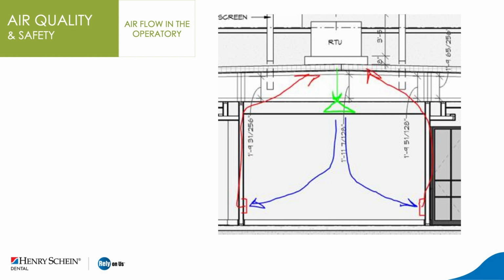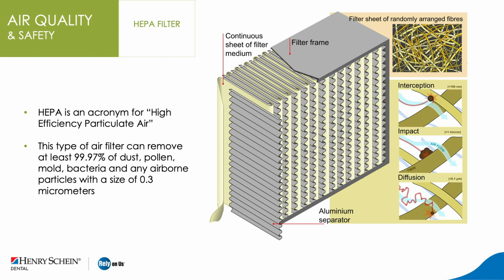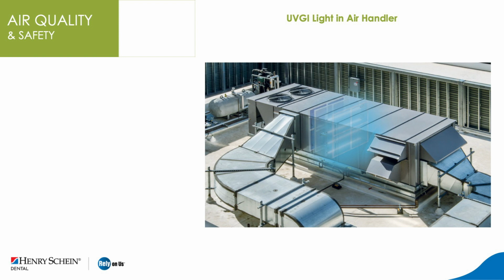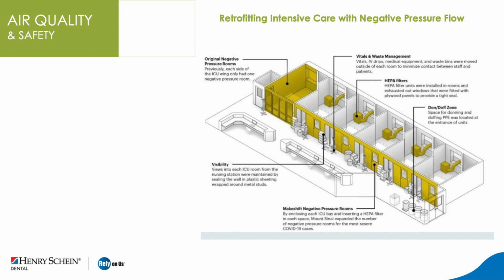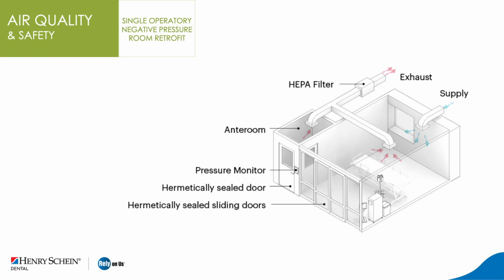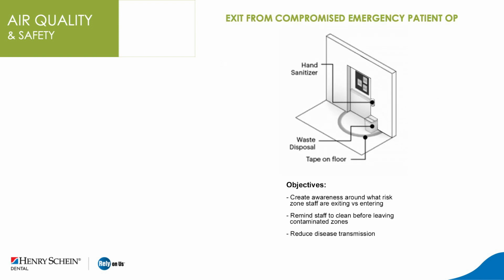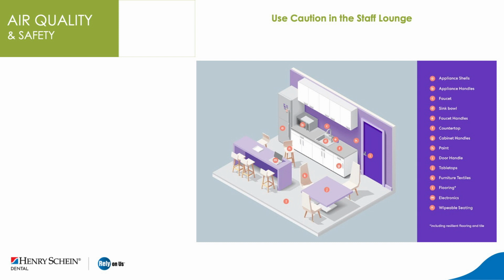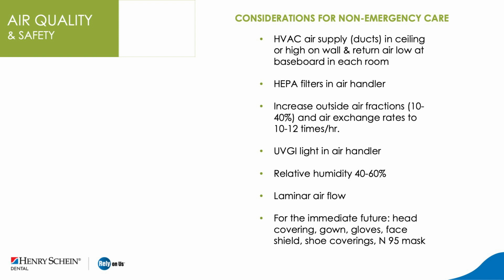Negative Pressure Rooms & Other Go-To Strategies for Maintaining Clean Air in the Operatory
As practices are ramping back up after a temporary shutdown, they are now faced with navigating how to implement and maintain a more rigorous approach to air and aerosol management. While there are a variety of devices, tools, and steps for managing air quality, the negative pressure room remains an option that many dentists are contemplating, especially for treating emergency patients.

Join Dr. Mark Tholen, renowned dental office design expert, for an overview of negative pressure rooms and why and when they are used in the dental practice, as well as:

•Retrofitting negative pressure rooms into existing practices, including mobile equipment options
•Placement of negative pressure rooms in new buildings, including building requirements & HVAC considerations
•Review of best practices learned from negative pressure rooms in hospitals, clean rooms, and research labs, and how this is adapted to the dental profession
•Additional air management steps that practices are taking